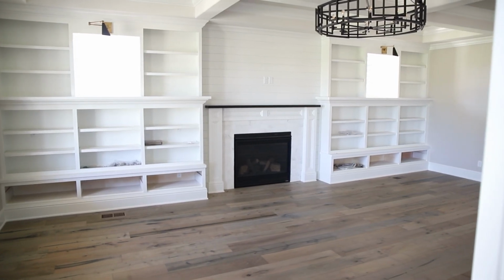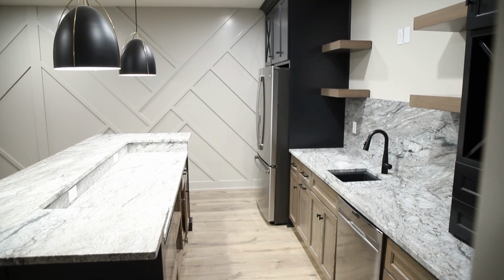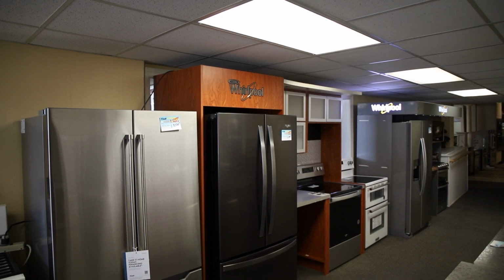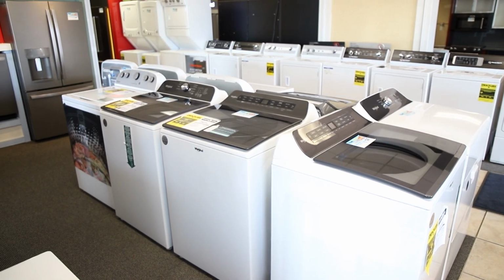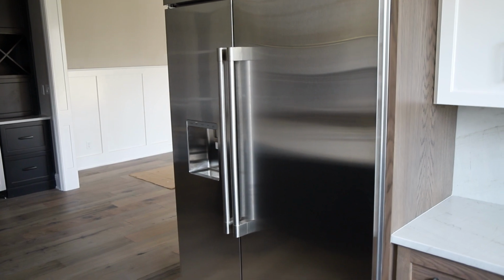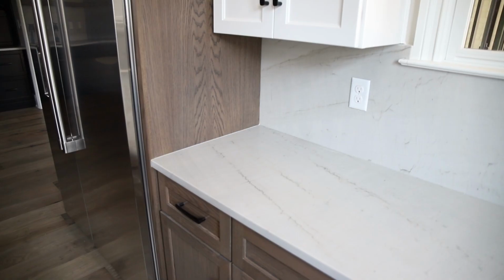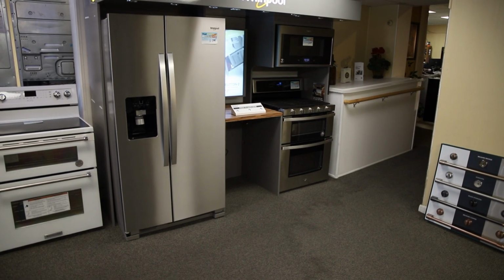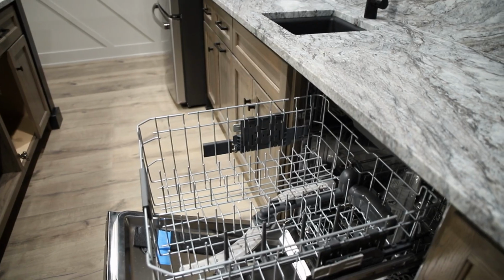Chenoweth Appliances on My Southern Home with Kimberly Greenwell®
Rodney Kistner with Chenoweth Appliances takes Kimberly Greenwell to a new construction home built by Chris Carey and talks about the different types of appliances in the house in this segment of My Southern Home.